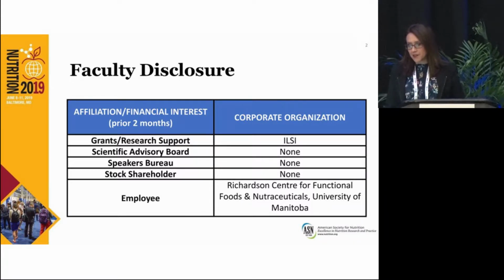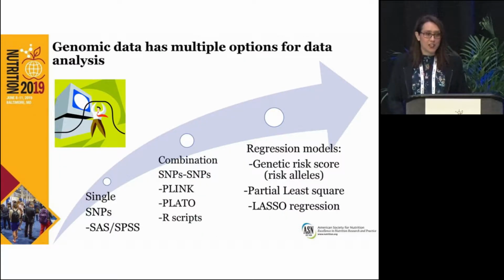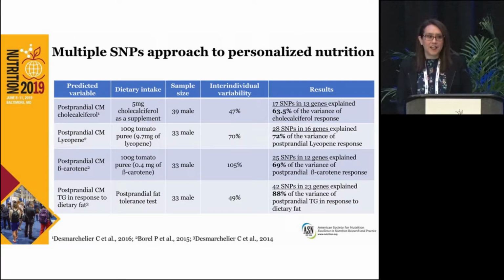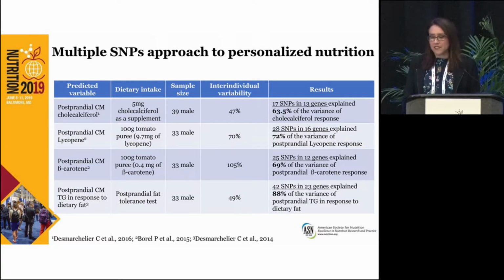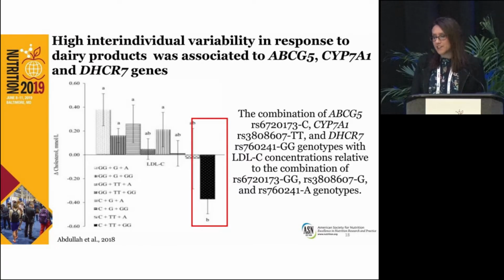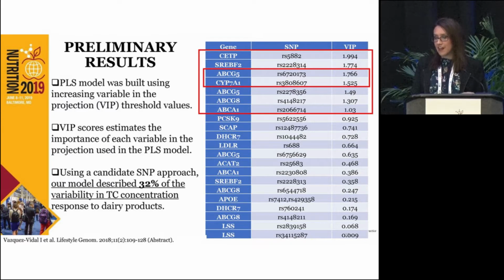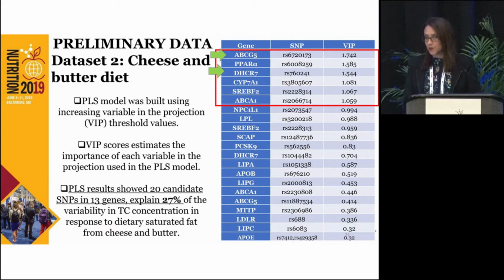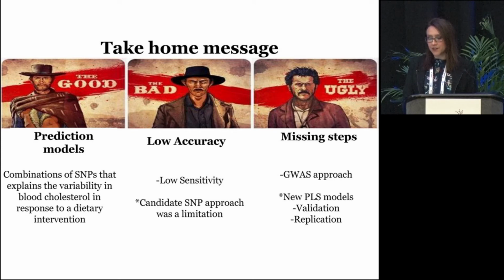ILSI NA: Multi-nucleotide polymorphisms influence to dietary fat (Itzel Vazquez-Vidal)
Scientific Session: The Many Faces of Personalized Nutrition
Saturday, June 8th, 2019
8:30am - 11:00am
Ballroom I/II

Nutrition tailored to an individual is evolving into a diverse array of options ranging from one-on-one professional engagement to high tech/high touch. Although nutrigenomics to identify health outcome risk potential that might be modified by diet has received a lot of attention, there are many other high potential approaches available and for which the science and application to the public are successfully advancing.

The purpose of this session is to feature a diversity of options in the personalized nutrition tool box. The many faces to be featured range from high tech personalized nutrigenomics and metabolic measures that help determine likely response to dietary choices, to the rapidly developing future of do-it-yourself tools designed to motivate and track behavioral choices.

Multi-nucleotide polymorphisms influence cholesterol response differently to dietary fat .
Itzel Vazquez-Vidal, PhD, University of Manitoba